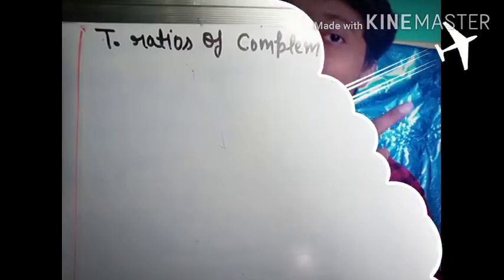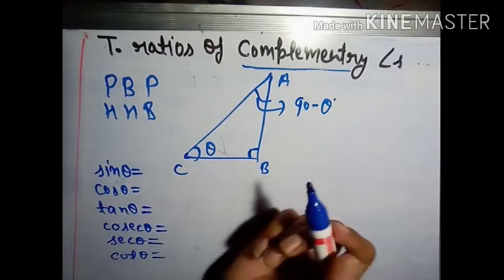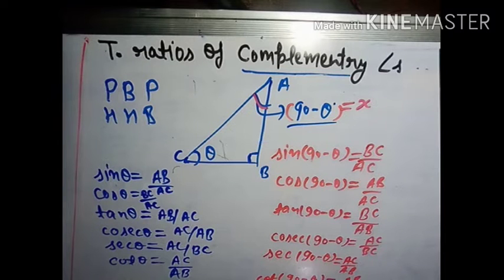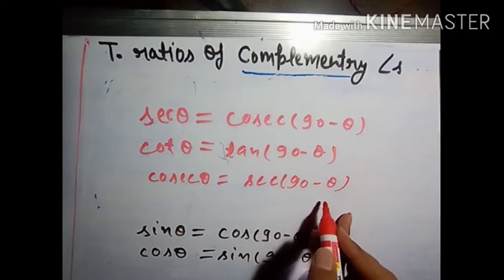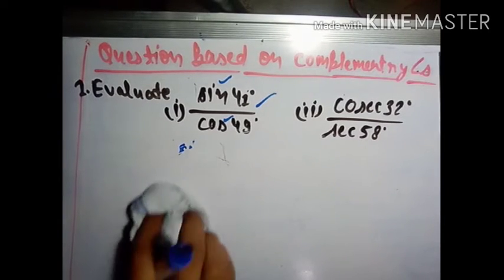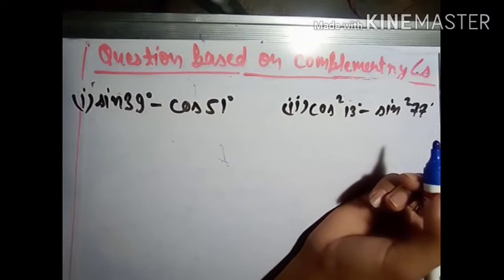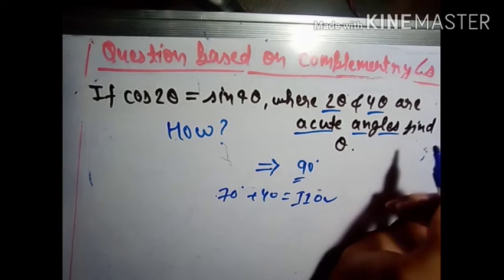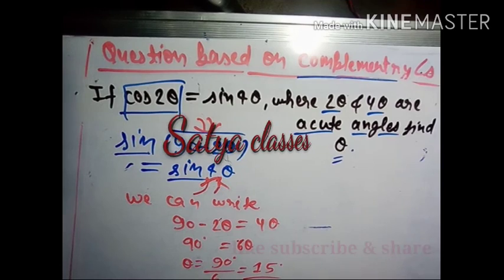Trigonometric ratios of complementary angles|class 10| Raj Sir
In this presentation you will learn about Trigonometric ratios of complementary angles.
I made this so much easy for you by taking few examples from ncert and RDsharma